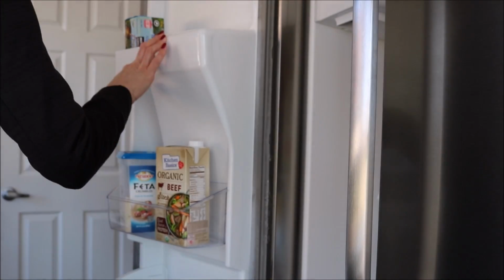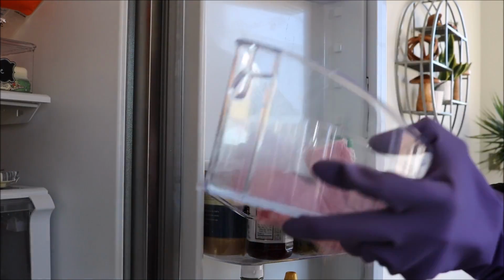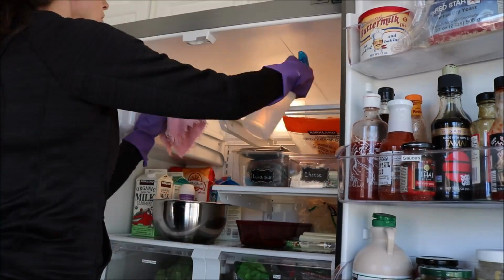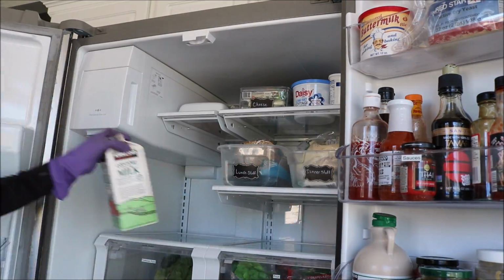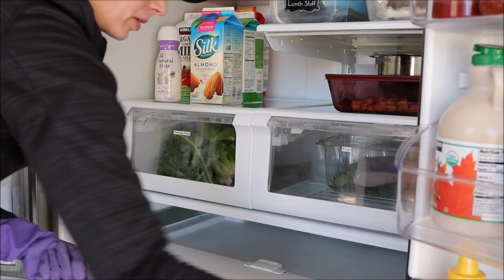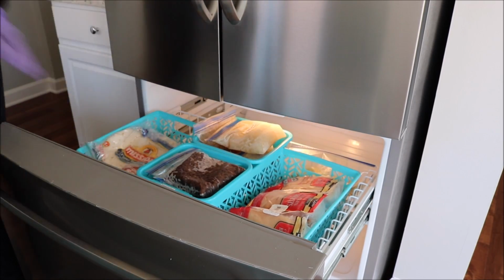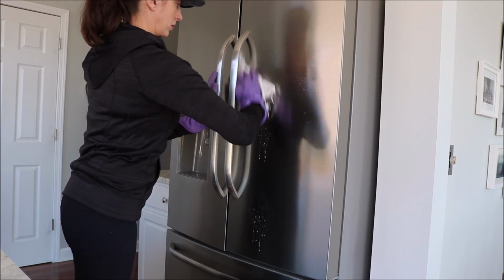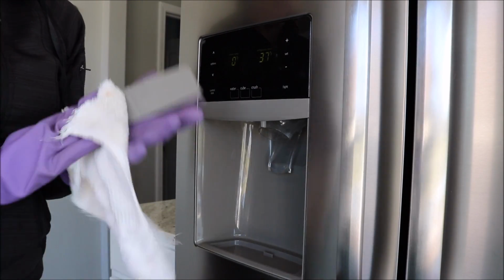Clean with Me | Fridge and Freezer Cleaning Routine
Need a little motivation to tackle cleaning out your fridge and freezer? I've got you covered. It's always nice to open up a clean and organized fridge and freezer.

Detergent free, dye free, chemical free, fragrance free and it lasts for 1,000 washes! They now have organic essential oils that make your laundry smell amazing.

If you've never done zone cleaning before or if you have a lot of clutter you'd like to tackle first, I recommend following my Clean and Organized Home Challenge first. It's similar to zone cleaning, but you'll spend a couple weeks in each zone getting rid of clutter first and then deep cleaning. You can find all of the videos in my Clean and Organized Home Challenge in this playlist

I have zone cleaning videos from my previous home, too.